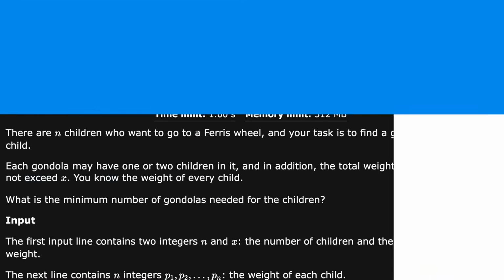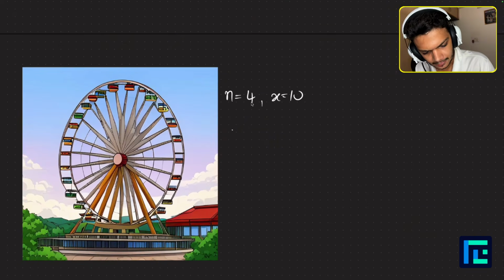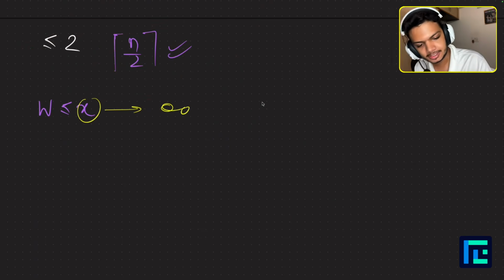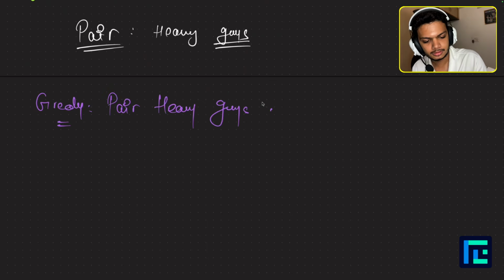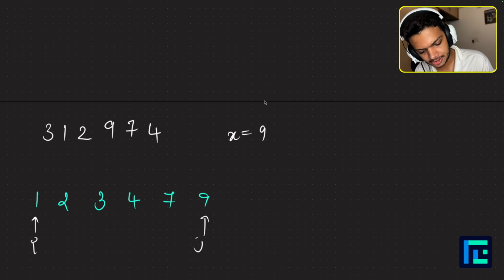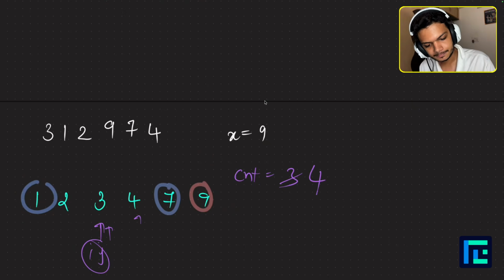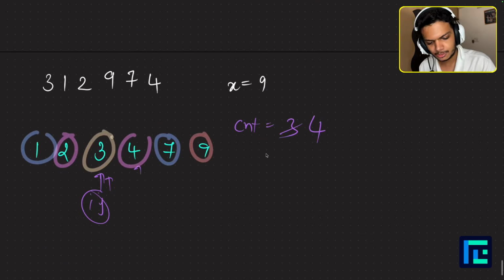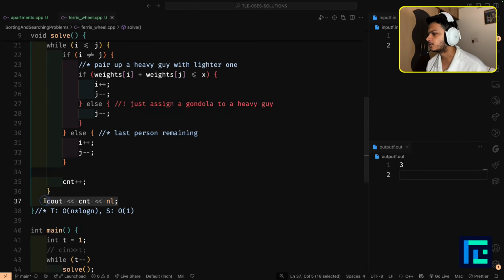Ferris Wheel | Video Solution | CSES Problemset | Sorting and Searching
In this video, we will cover Problem - Ferris Wheel of the Sorting and Searching Set from CSES Sheet.

Timestamps-
00:00 Reading the problem
03:40 Approach
14:22 Code